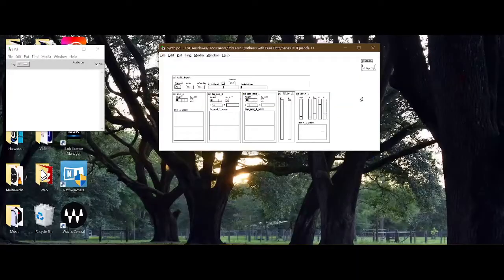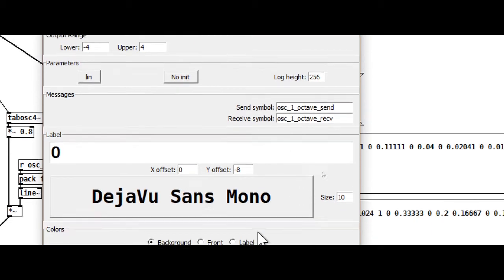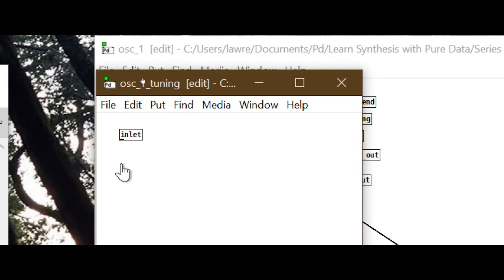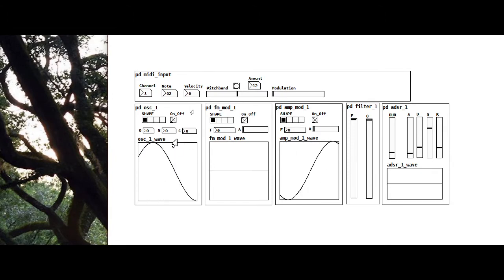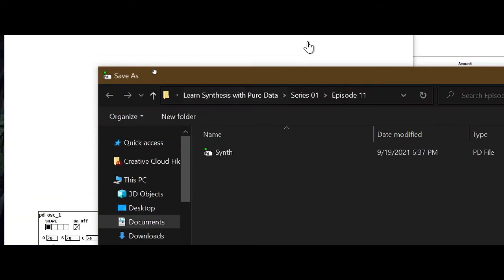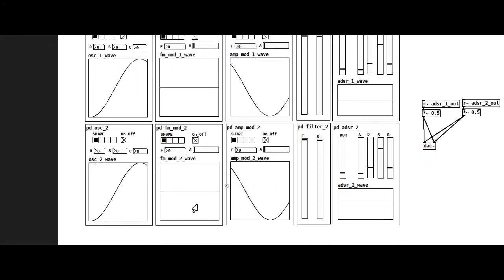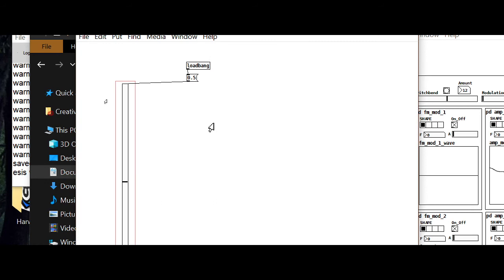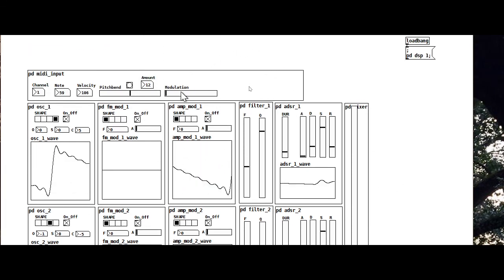Learn Synthesis with Pure Data S01E11 - Adding a 2nd Oscillator & Signal Chain to Our Synthesizer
A major way to make a simple synthesizer sound more interesting is to add a second oscillator to it, to help beef up the sound. This is best done with tuning adjustment parameters for both oscillators, which allows for chorusing and harmonizing. In this episode, we add such parameters to our oscillator and then duplicate the entire signal chain from the 1st oscillator to create a full signal chain for a second oscillator. We then add a mixer module to mix the two signal chains together.

Links